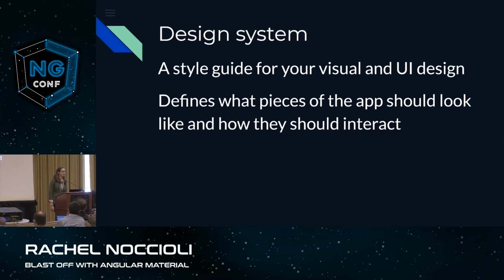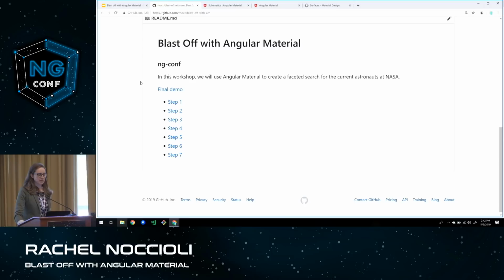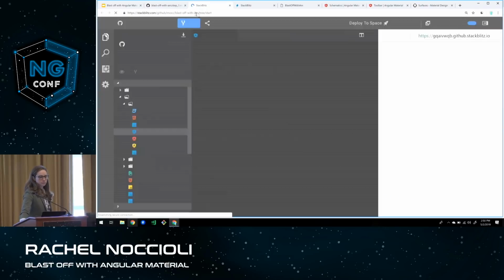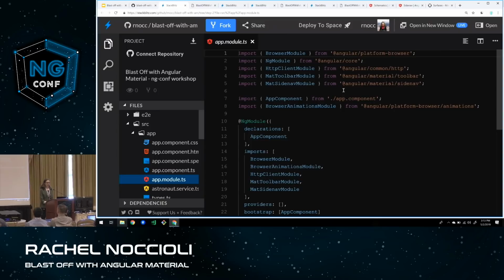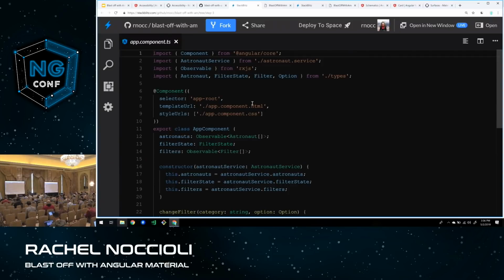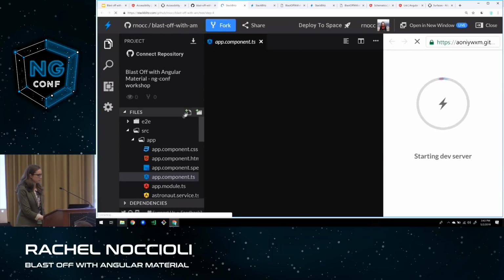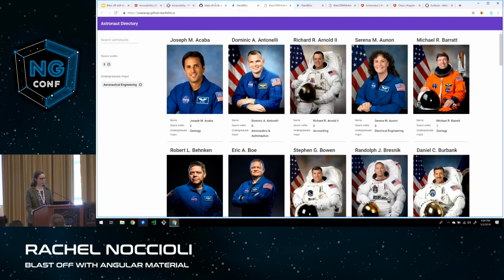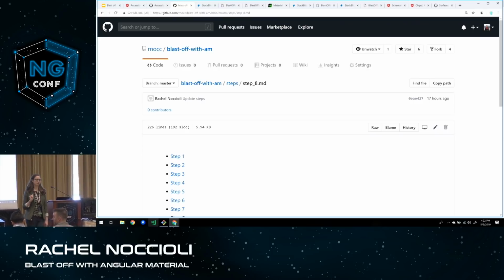Blast Off with Angular Material | Rachel Noccioli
This workshop is targeted at developers who are familiar with building Angular apps but who want to learn how to leverage the Angular Material component library to build great-looking apps without hand-coding all the components. We will discuss the Material Design system and add Angular Material and a few different components to an app in order to become comfortable using the library.